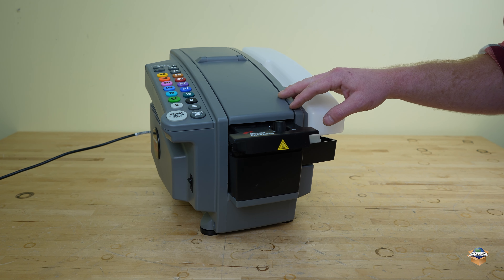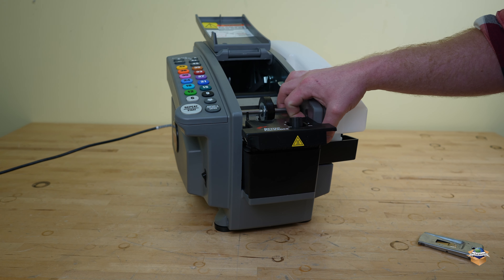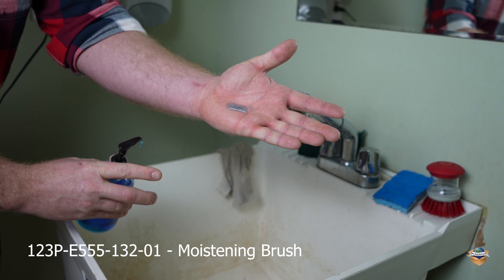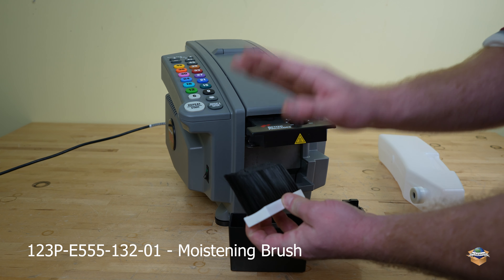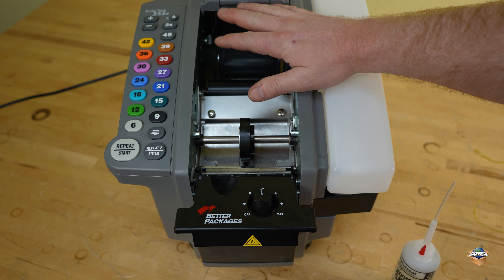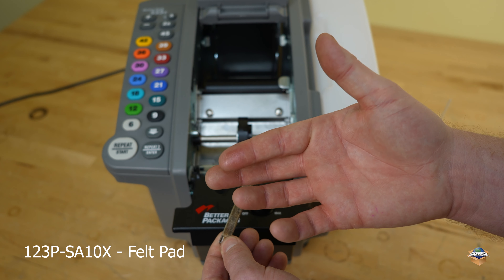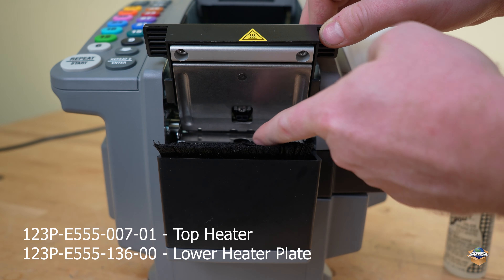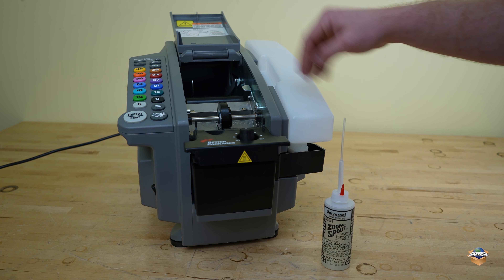BP555e Preventative Maintenance - (BP555eS, BP555eSA)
This video shows preventative maintenance you can do with your BP555e Series gummed tape dispenser.

Common replacement parts:
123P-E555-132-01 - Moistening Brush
123P-SA10X - Felt Pad
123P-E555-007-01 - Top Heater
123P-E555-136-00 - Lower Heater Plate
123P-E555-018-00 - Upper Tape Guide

I've also made general repair videos where I fully break down a 555e series machine: